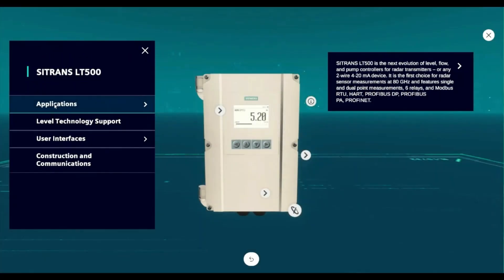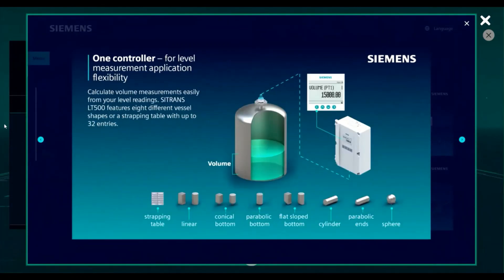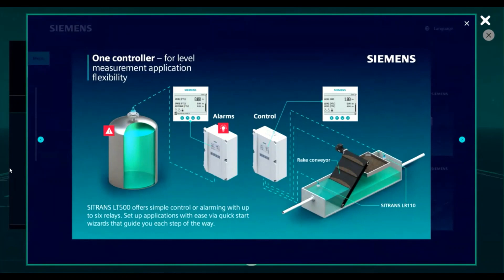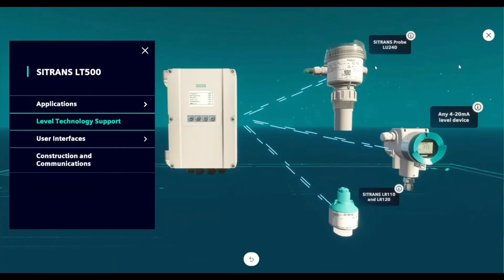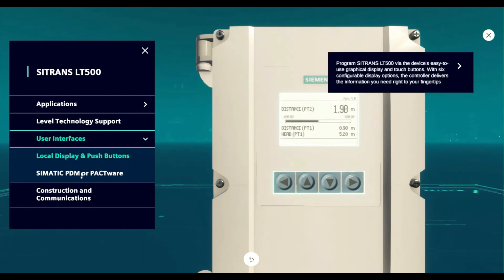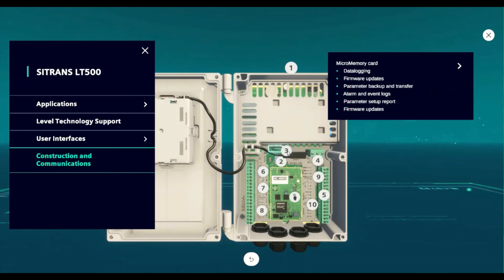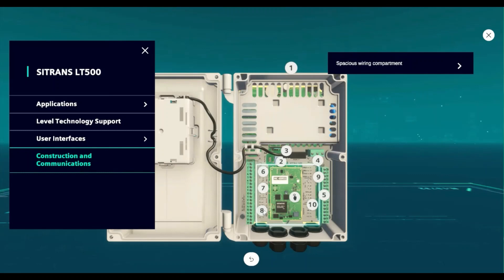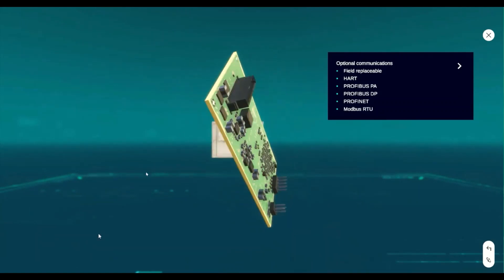SITRANS LT500 controller explained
"Hear direct from our expert why SITRANS LT500 is the next evolution of level, flow, and pump controller. From pre-configured tank shapes to integrated routines. There is a lot of power packed into this controller. Siemens.com/sitransLT500